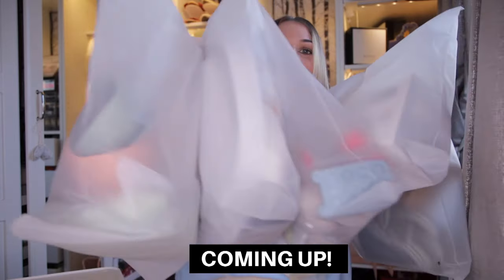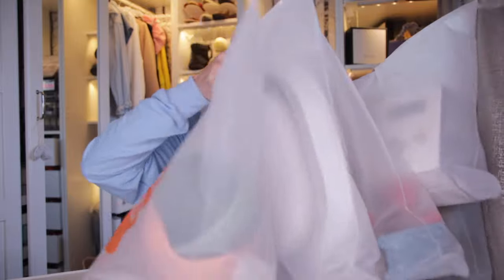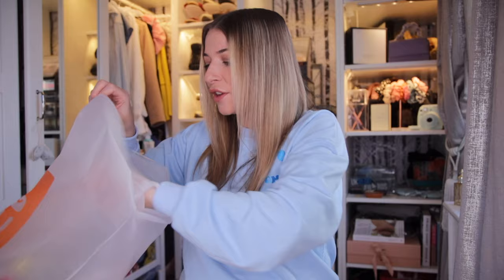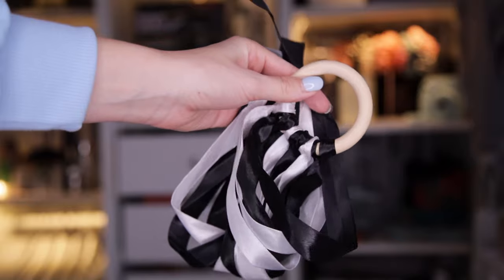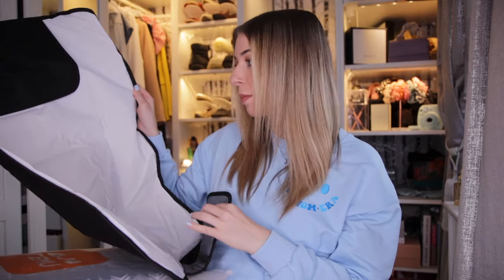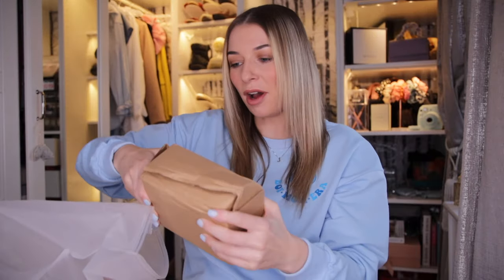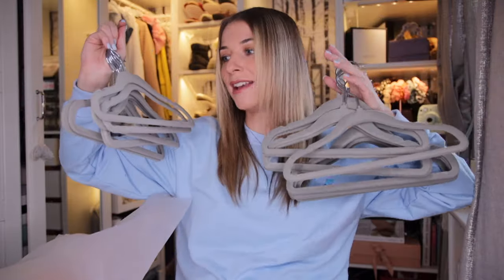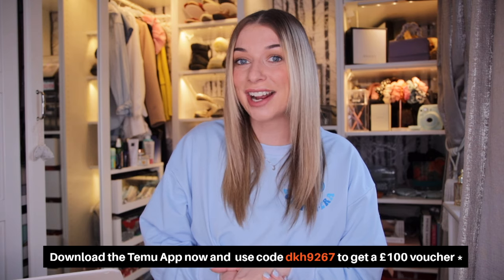HUGE £266.00 TEMU HAUL! *GET A £100 VOUCHER HERE!!* / Eltoria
and check out with the code dkh9267 to get a £100 coupon [*APP new users only].

Items in this video:

2pcs, Detachable and Washable Silicone and Stainless Steel Baby Fork and Spoon Set £4.99
Baby Feeding Spoon&Fork, Bamboo Wood And Silicone Baby Fork And Spoon £2.39
BPA-Free Silicone Plate With Suction Cup, Led Weaning & Self-feeding Plate £5.49💰